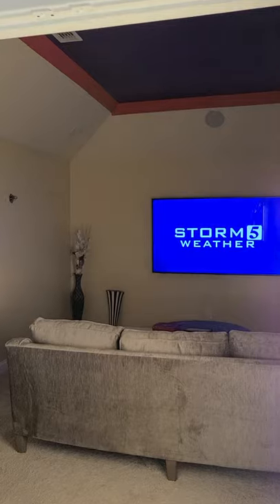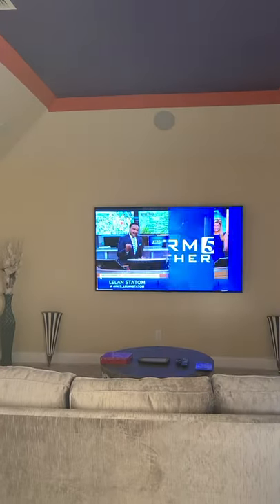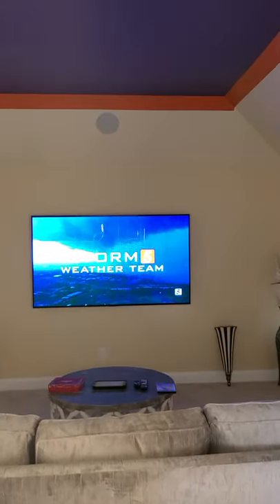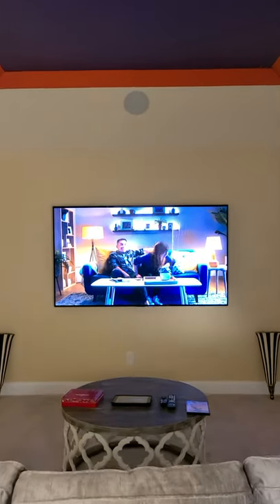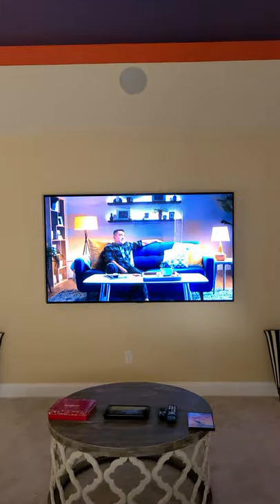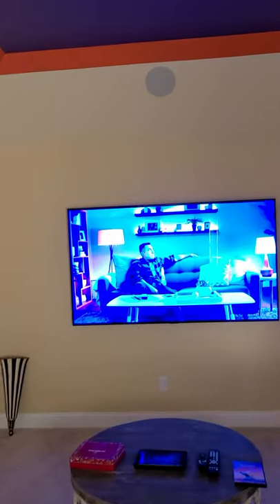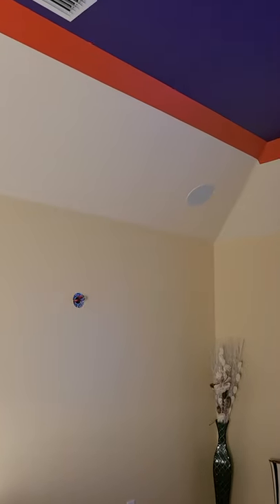Flowers Home Theater